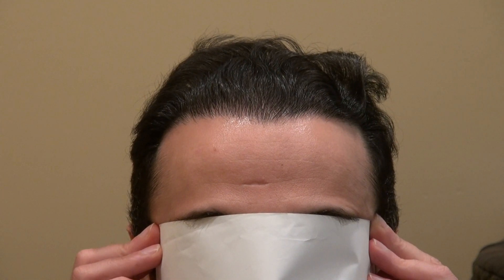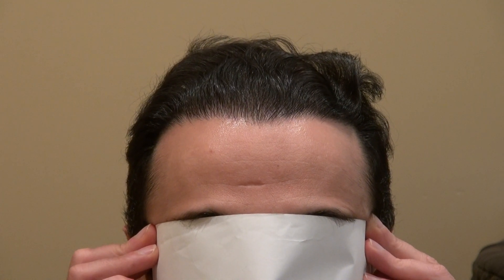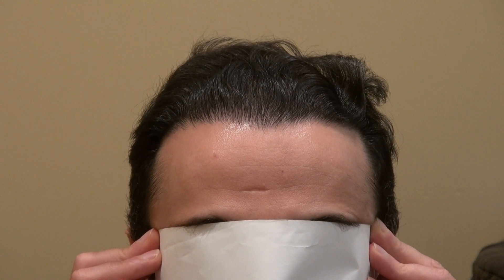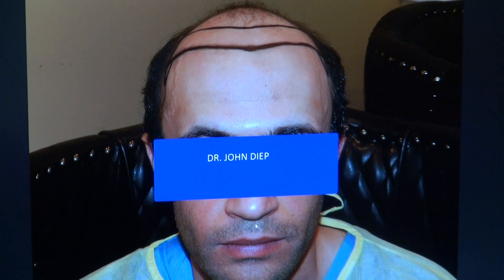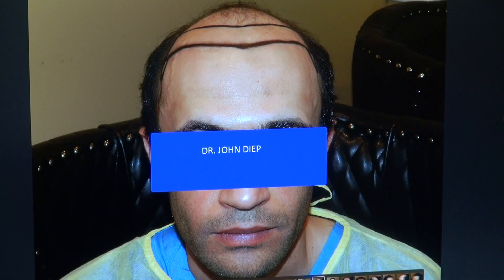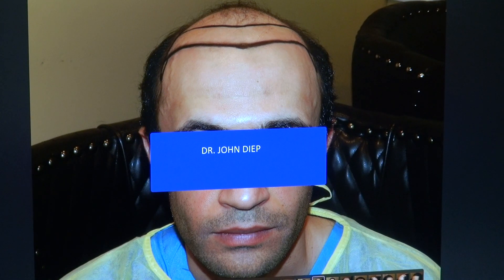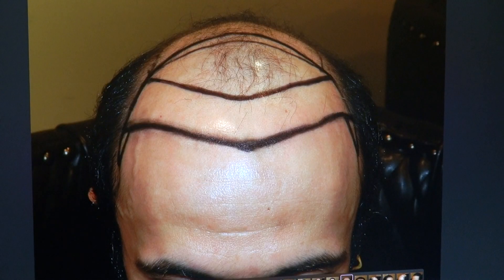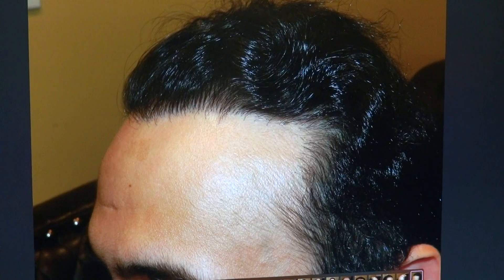Extreme Hairloss Restoration by San Jose Hair Transplant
Invest in yourself by scheduling a consultation with our world renowned hair transplant surgeon Dr.Diep to see if you can get your self confidence back with our hair loss treatments.

Medical Hair Transplant & Aesthetics is the leading authority in the art of FUT & FUE, Follicular Unit Extraction, hair transplant, natural & dense hairline restoration, filling in bald vertex/crown, beard, goatee, mustache, sideburns & other facial hair surgery such as eyebrows. Through many years of experience, Dr. Diep invented his own FUE instruments and “DFC” Diep FUE Curve technique to harvest all type of hair, including curly hair roots of African origin, performing thousands of hair restoration transplantation, including celebrities in Beverly Hills, professional athletes throughout the United and famous wealthy people from different countries. Dr. Diep is both an artist and a world renown hair transplant surgeon.

MHTA clinic also provides hair restoration for men & women with frontal hair loss, bald mid scalp, balding or thinning vertex/crown, eyebrows transplant, FUE corrective hair surgery to fix PLUGS, fill in scar from face lift, past strip hair transplant and burn.

 / hairtransplantmd  .